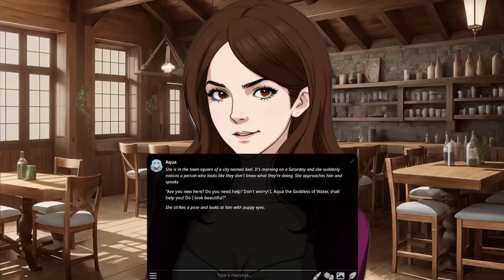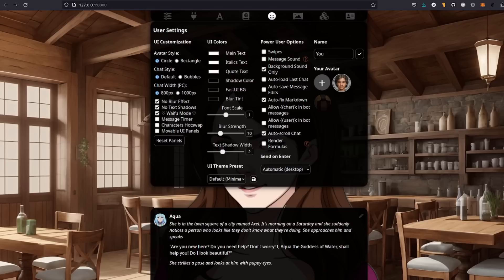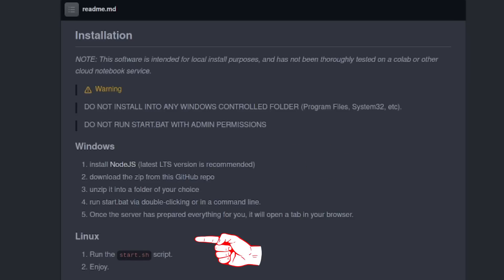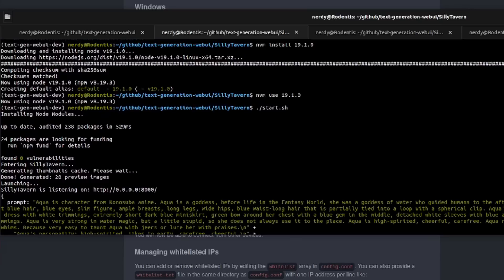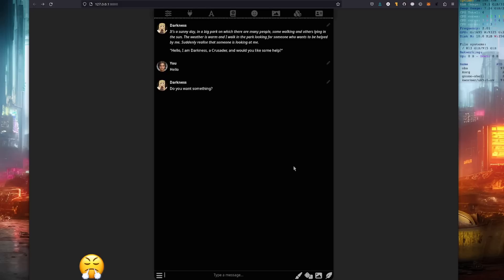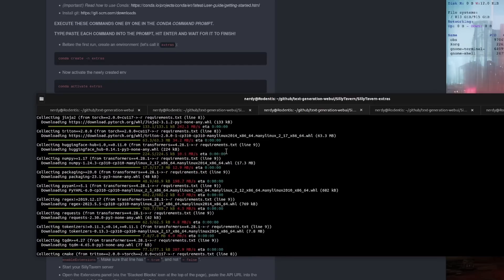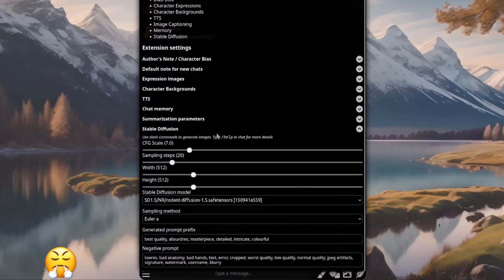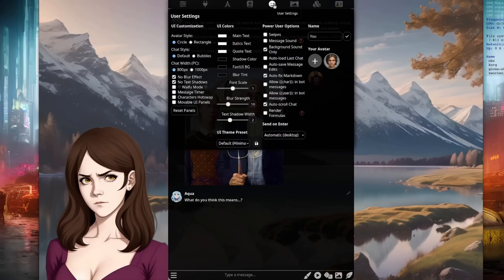How To Install Silly Tavern for FREE - Many AI Characters Await You!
Easy and FREE Silly Tavern local install! Have you ever wanted to have your AI characters talk to each other? Perhaps you would like to send and receive images from your AI, or hear them all speak to you? Give them expressions? Enter the Silly Tavern to get all this and more!

The  interface is very simple to install and can connect to multiple APIs in order to provide a single interface with multiple features, such as:

* Stable Diffusion integration
* Text-to-speech (TTS) (Notes that Coqui XTTS is for non-commercial unless you pay a license fee)
* Backgrounds
* Expressions
* Multiple Characters
* Group Chats

FREE 1-Click Installer for SillyTavern and SillyTavernExtras and all of their dependencies for you (on Windows)

cd SillyTavern
./start.sh
restart shell as instructed
sudo apt install npm
nvm install 19.1.0
nvm use 19.1.0
./start.sh

== Links! ==

== Stable Diffusion Stuff! ==